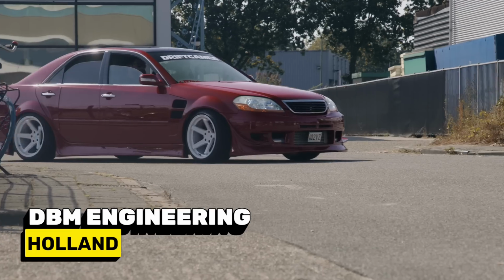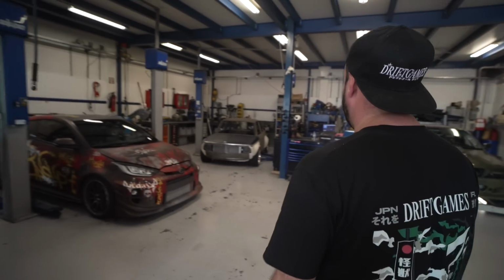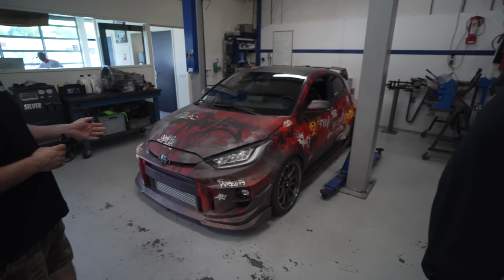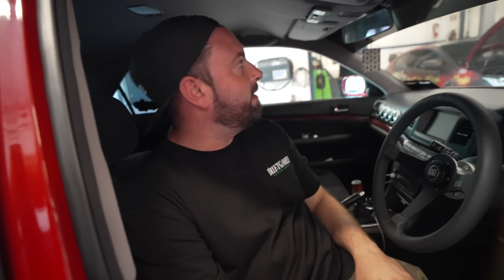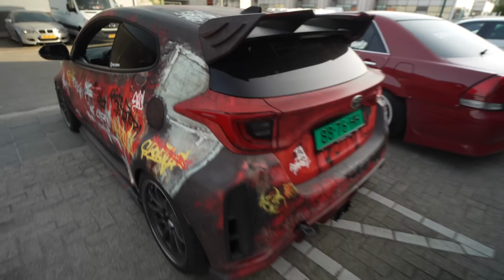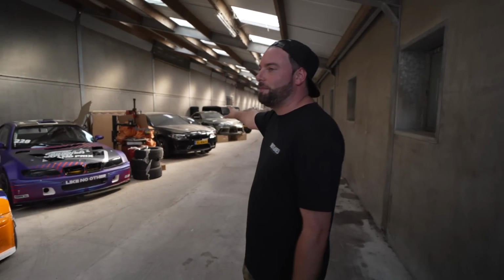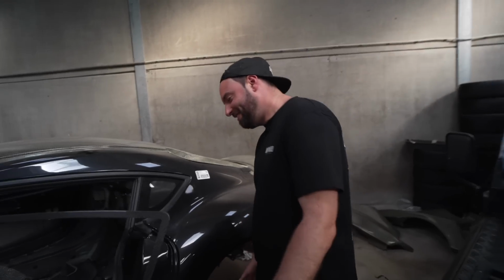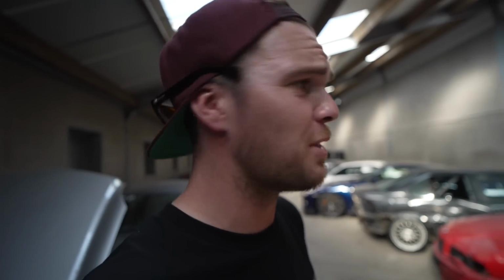The SECRET GARAGE we shouldn't have filmed....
On our trip across Europe, we decided to call by our friends at DBM Engineering. They told us about a secret garage and stash they had that nobody had ever filmed. Obviously, we persuaded them to let us see the private car collection and crazy projects hidden inside...